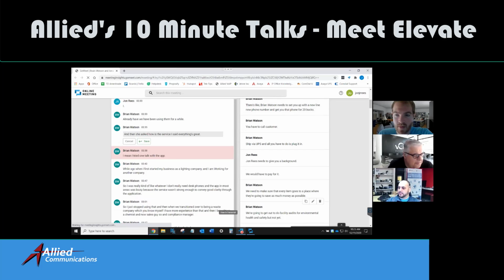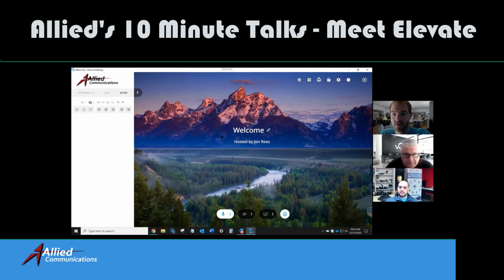Allieds 10 Minute Talks - Meet Elevate - Full UCaaS Solution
In this edition of Allied's 10 minute Talks, Jonathan Rees and the team walked through a mini demo of our full UCaaS solution, Elevate.

Elevate is a powerful, yet simple solution that facilitates easy collaboration for you and your team.

In this video, you will learn more about Elevate and the most sought after features to get a glimpse of how a full UCaaS solution can help take your business communications to the next level.